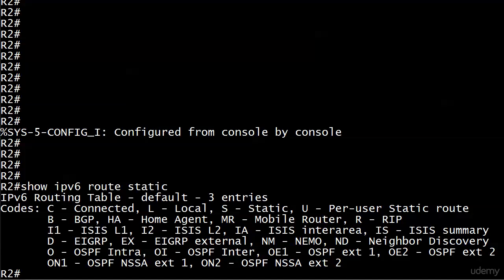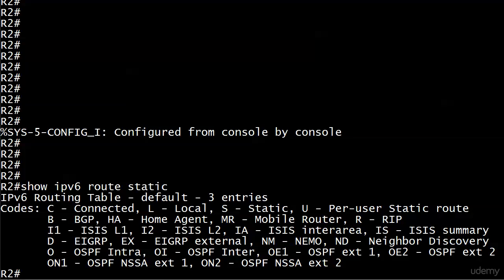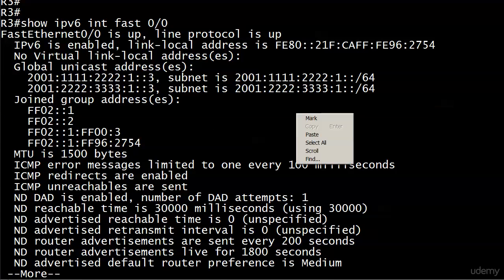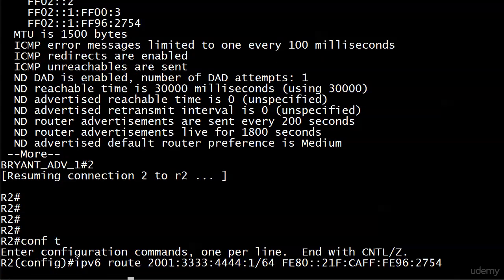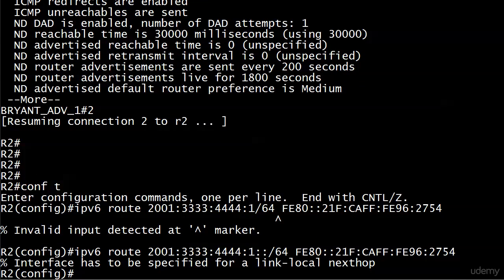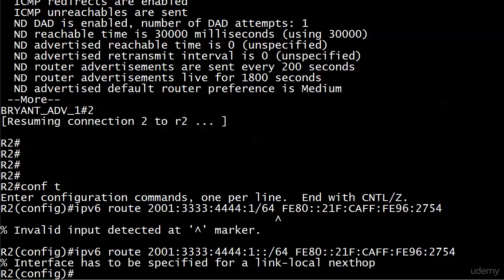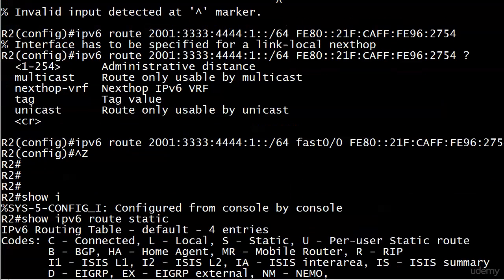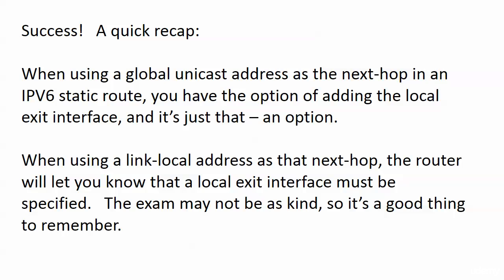116 Link Local Address As Static Route Next Hop